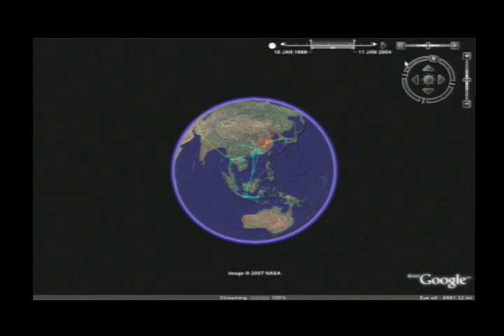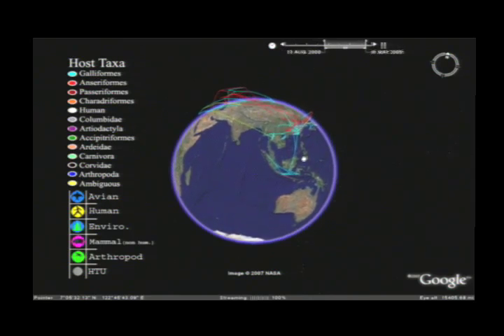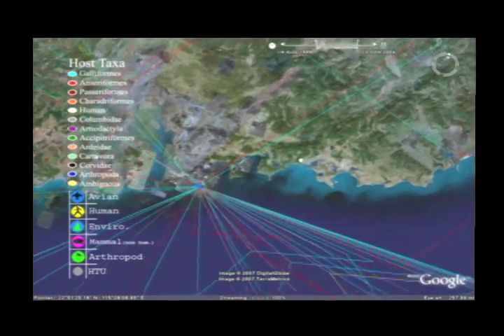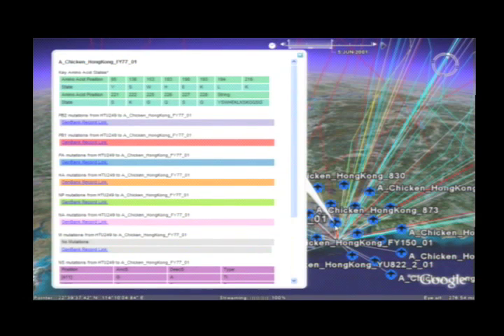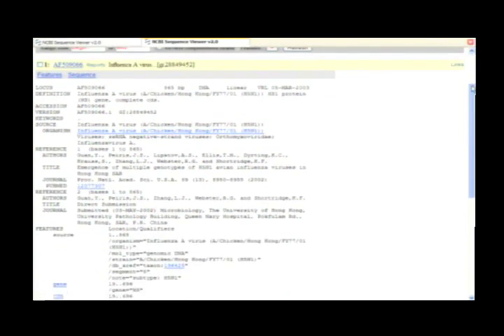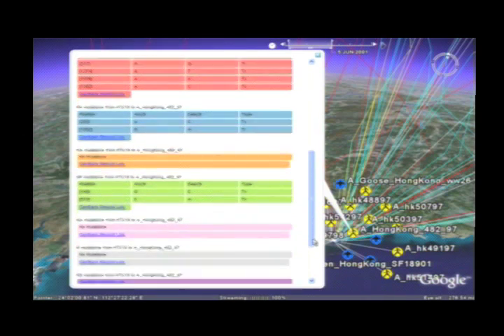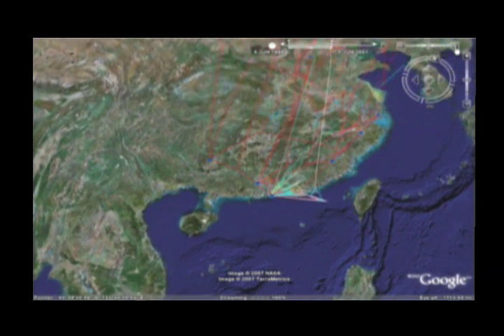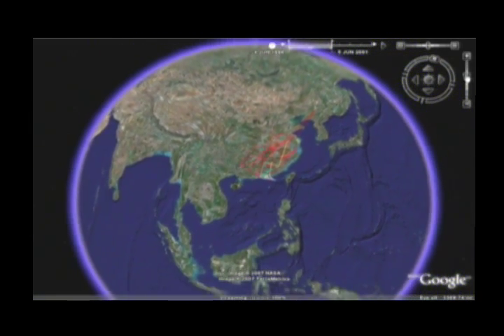H5N1 Avian Flu Supermap from SystBiol.org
Scientists here have designed a new, interactive map of the spread of the avian flu virus (H5N1) that for the first time incorporates genetic, geographic and evolutionary information that may help predict where the next outbreak of the virus is likely to occur.